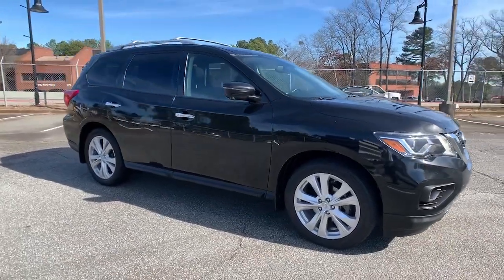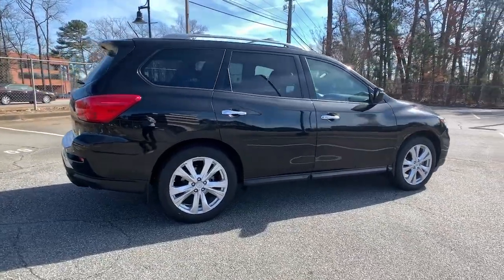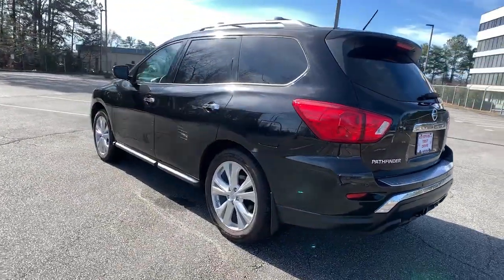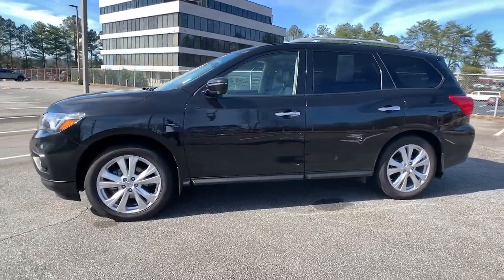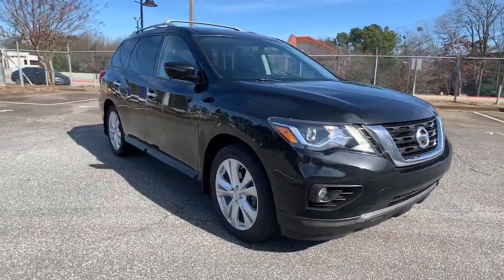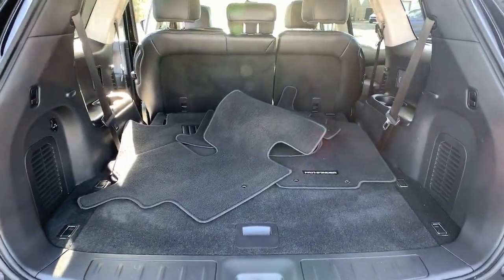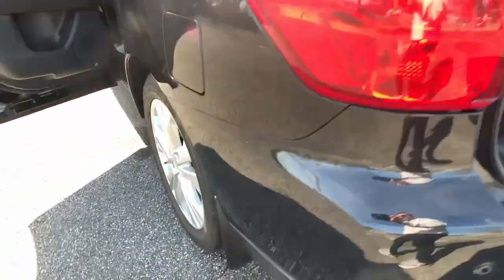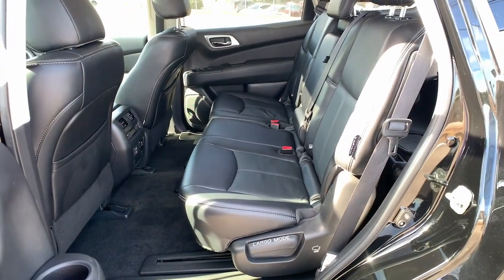2018 Nissan Pathfinder Smyrna, Marrietta, Atlanta, Alpharetta, Kennesaw, GA 289202A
Magnetic Black Used 2018 Nissan Pathfinder available in Smyrna, Georgia at Ed Voyles Hyundai Kia. Servicing the Marrietta, Atlanta, Alpharetta, Kennesaw, GA area.